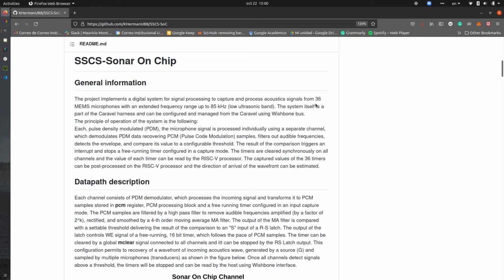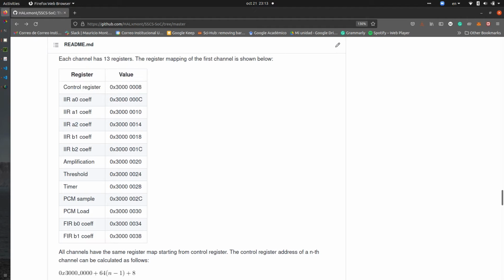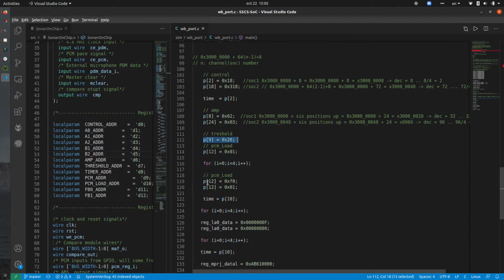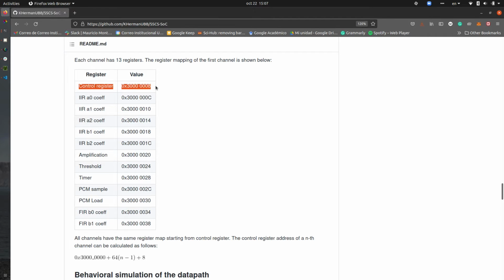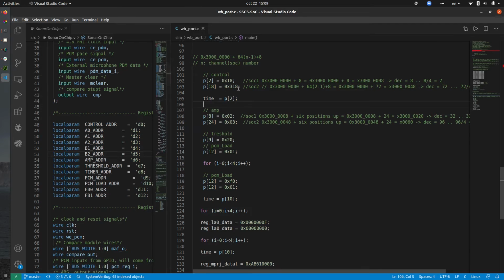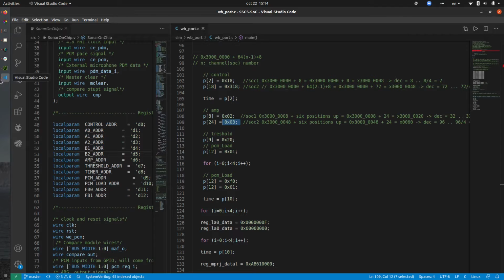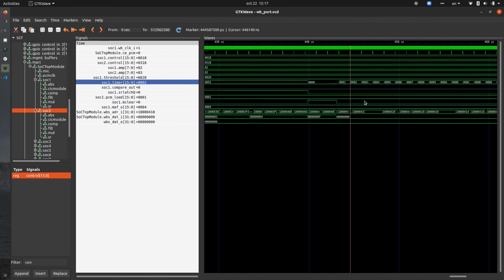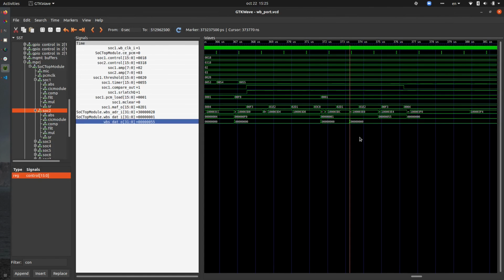SSCS-Sonar On Chip Behavioral simulation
Hello everyone, this video is to document and demonstrate the operation of the simulation at the firmware level of the project Sonar On Chip.